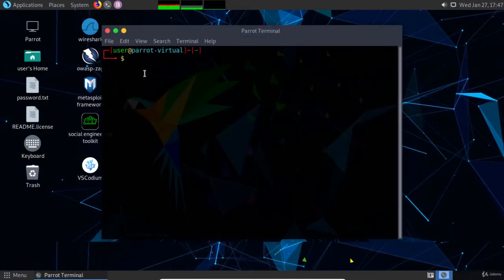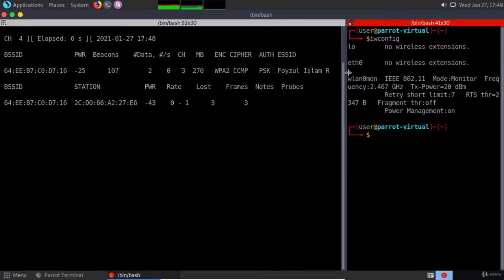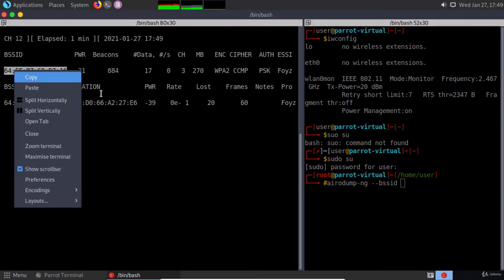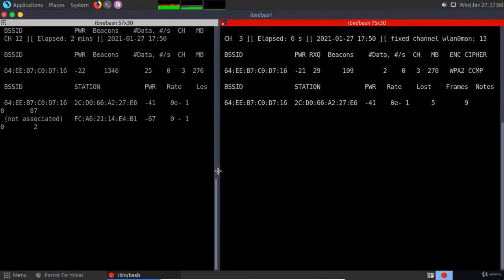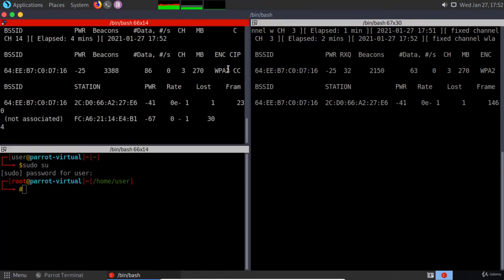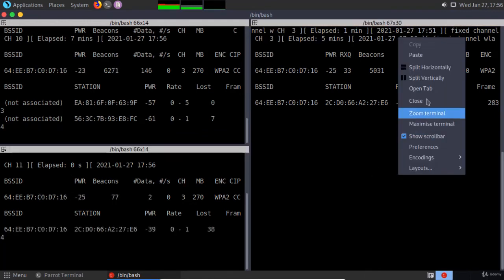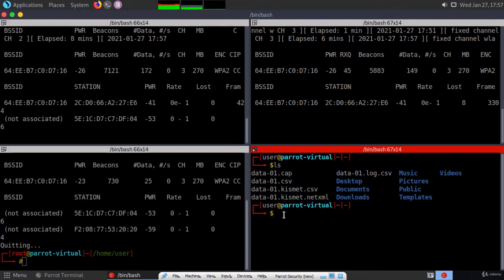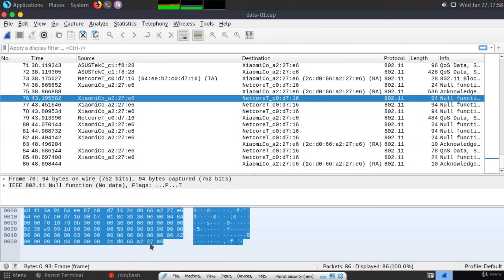IP Address, Mac Address and Wifi Adapter | Linux | Beginner guide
Need to change either your WiFi or Ethernet MAC addresses? This video shows you how. Do this to bypass MAC address filters, port security, time limits or just for Ethical hacking. I'll show you tow methods - using the Windows GUI and the Windows registry. You can spoof your windows mac address easily - no need to purchase or use software. Simply use the GUI or the Window's registry editor.